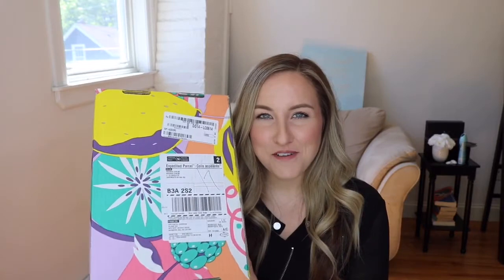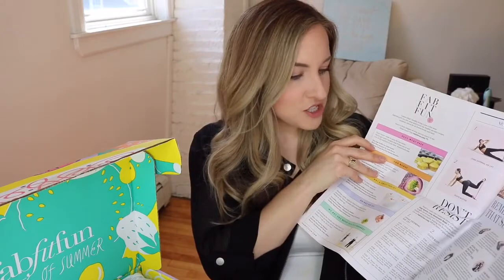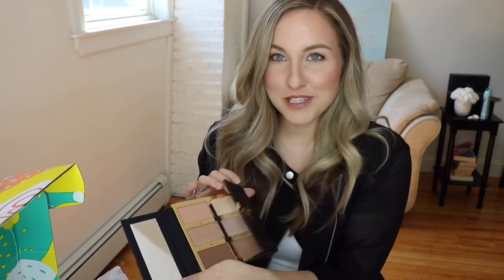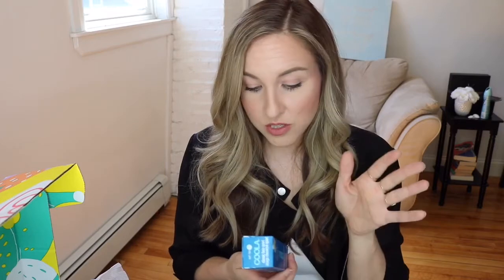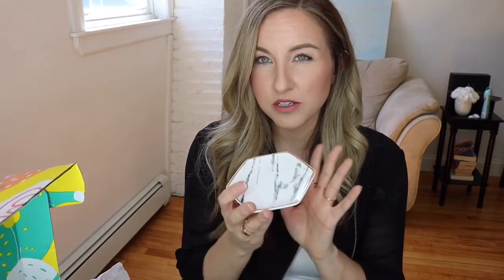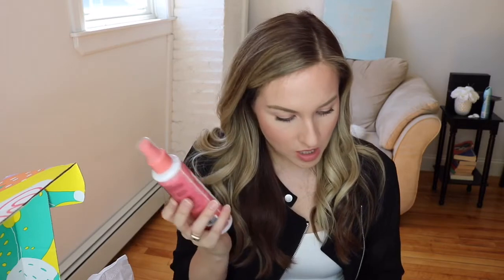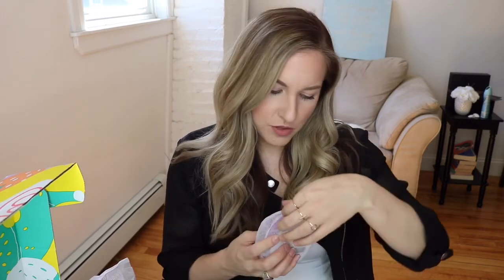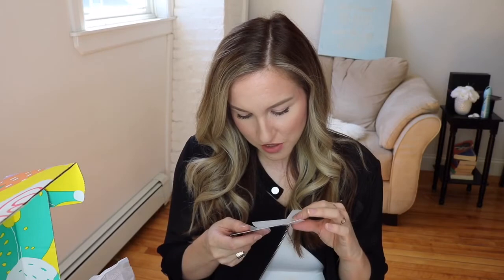FAB fit FUN Summer 2018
FABfitFUN Summer 2018

Hi Everyone! I just got my FABfitFUN box for the summer! Let me know if you’d still like to see these unboxing videos! There is a link below to get $10 off your first box!

FABfitFUN- Use this link to get $10 off your first box!

This is not a paid video and all opinions are my own

I am available for freelance makeup services and lessons within Nova Scotia, Canada by appointment.
Meghan xo